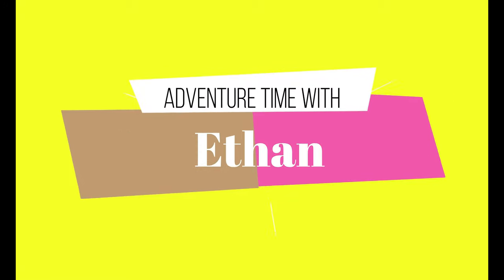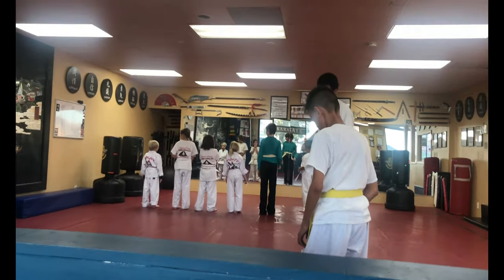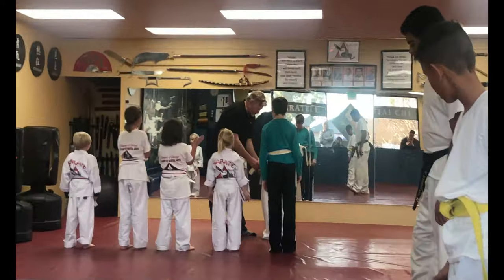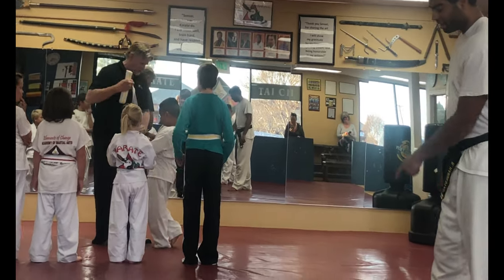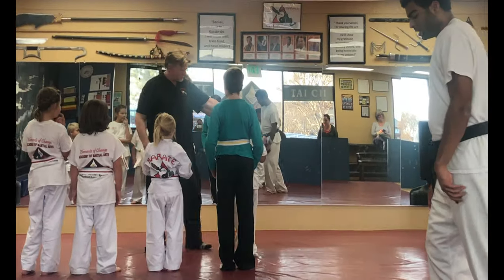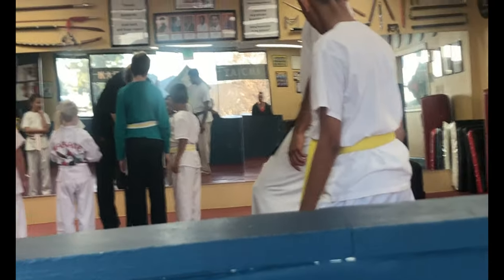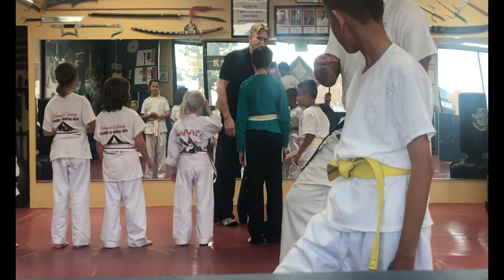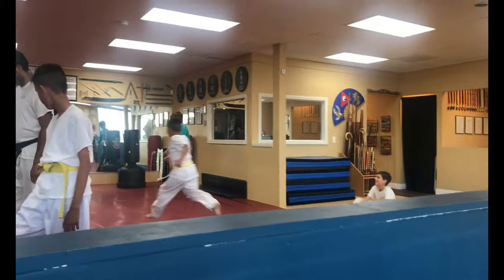White Belt to White Yellow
Elements of Change Dojo